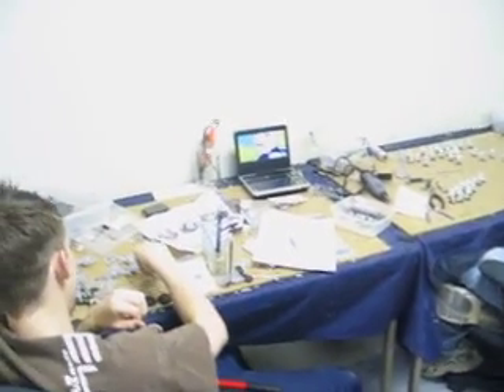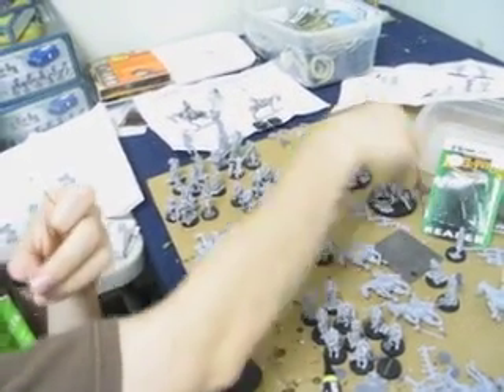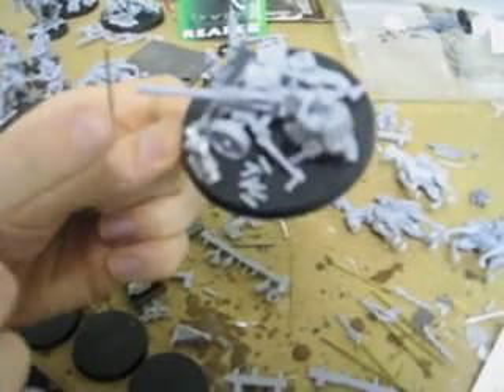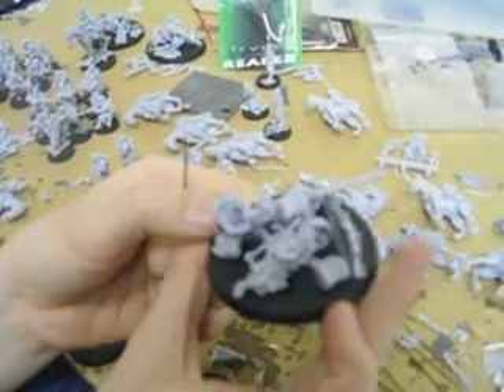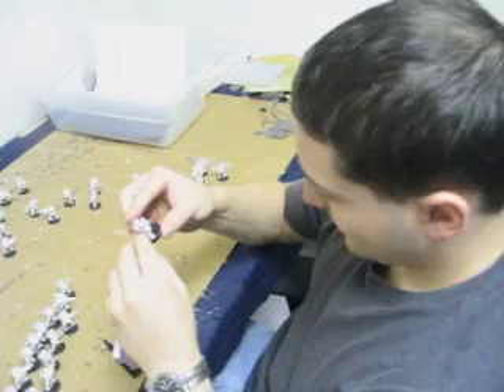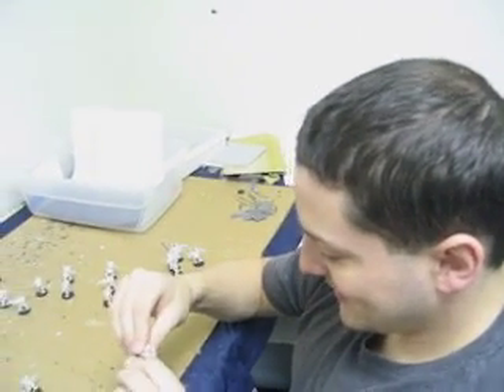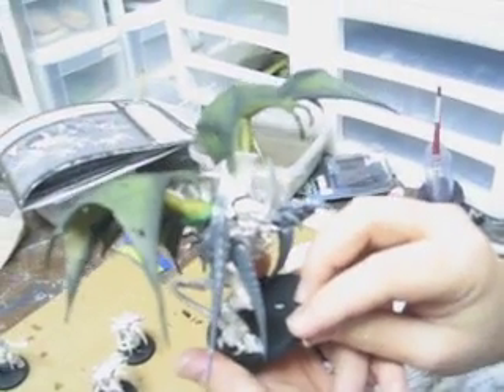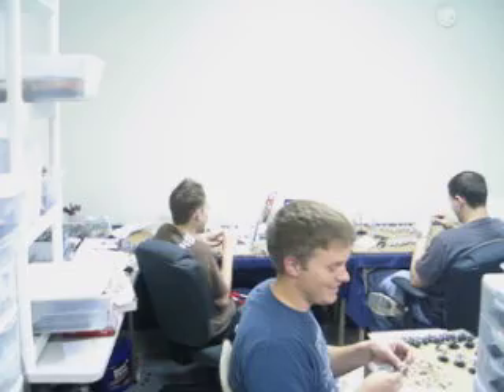Blue Table Painting- Assembly Room Blurb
Ayup